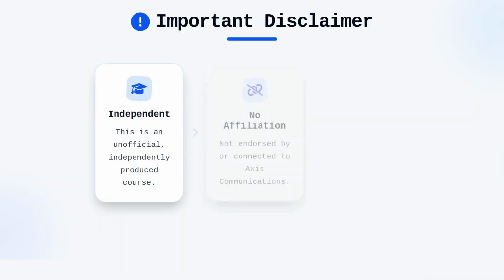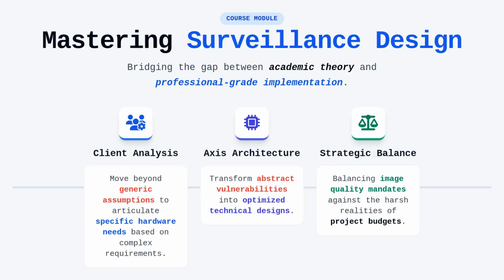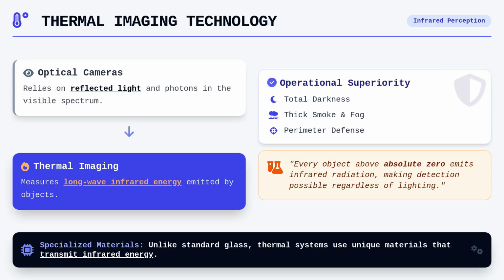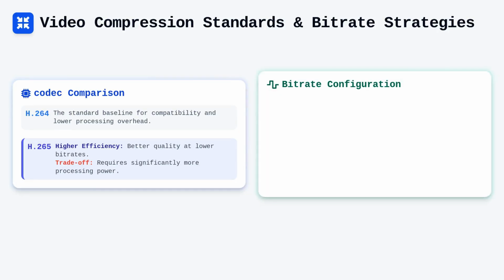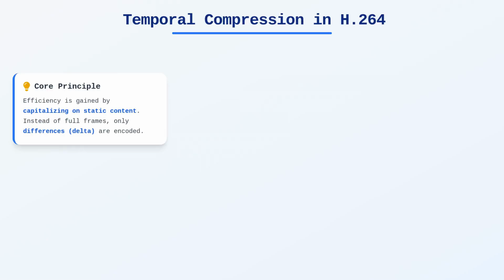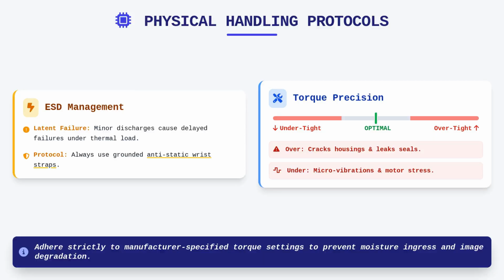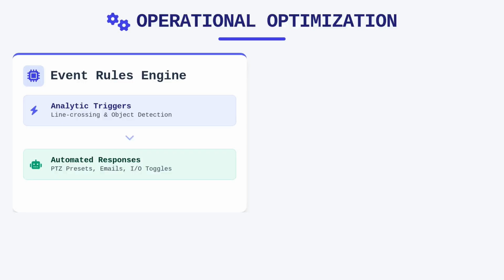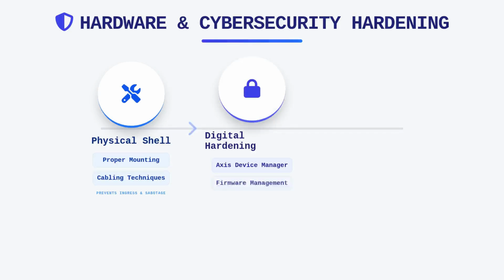Axis Communications AX0-100 Network Video Exam Prep: Full Course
🦺 TAKING THE AX0-100 EXAM SOON?
👉 Grab the 1-Page Cram Sheet, 15 Decision Trees & 390 Anki Cards
⚡ Storage math for retention, PoE class budgets and switch sizing and lens field of view and pixel density for identification — 500 blueprint pages condensed into one page.

Become an expert in professional surveillance with this comprehensive guide to network video engineering! 🛡️ This course takes you from the physics of light and lenses to advanced network configurations like Zipstream and Multicast. 🚀 Learn to design high-performance security systems using industry standards like DORI and professional-grade troubleshooting. 🔧 Whether you are a security veteran or a networking pro, you will gain the skills needed to deploy, manage, and secure modern Axis hardware. 📈 Build your career in the rapidly growing field of physical security and IP video.

Course Content:
0:00 Welcome to the Course
3:46 Camera Placement Strategies
8:35 Understanding Pixel Density
12:54 The DORI Standard
19:26 Field of View Mathematics
22:22 Focal Length and Coverage
26:27 Designing for Security Needs
31:12 Sensor Dynamics
35:16 Varifocal and Fixed Lenses
39:52 Advanced Iris Control
44:18 PTZ Mechanisms
48:14 Image Stabilization
52:36 Thermal Imaging Basics
57:20 Managing Variable Lighting
1:01:37 Lightfinder Technology
1:05:54 OptimizedIR Illumination
1:09:35 Motion Blur Mitigation
1:13:37 Noise Reduction Algorithms
1:18:41 Bandwidth Calculation
1:23:11 Power over Ethernet
1:27:59 Switch Configuration
1:31:46 IP Addressing Strategies
1:36:06 Multicast Video Streams
1:41:23 Unicast Network Traffic
1:45:43 H264 Compression
1:50:13 H265 Efficiency
1:54:23 Axis Zipstream Technology
1:58:51 Storage Retention Requirements
2:02:20 SD Card Edge Storage
2:07:29 VMS Archiving Architecture
2:12:02 Hardware Installation Best Practices
2:16:03 Mounting and Sealing
2:20:27 Cabling and Termination
2:24:34 Environmental Protection
2:29:39 Firmware Upgrade Processes
2:33:37 Physical Sabotage Mitigation
2:37:33 Configuring AXIS Camera Station
2:41:30 Cybersecurity Hardening Guidelines
2:45:53 Using Axis Device Manager
2:50:43 Troubleshooting Hardware Faults
2:55:13 Resolving Network Latency
2:59:53 Fixing Image Quality Anomalies
3:04:09 The End of Course Review